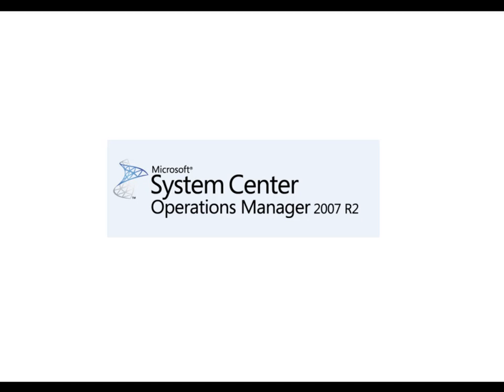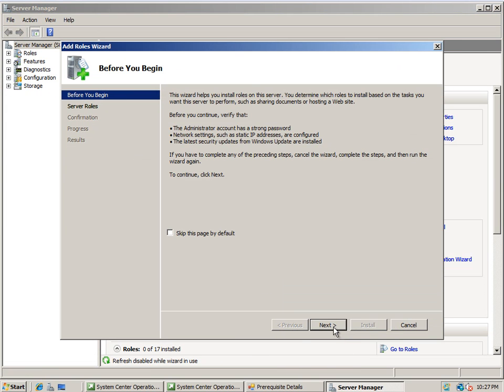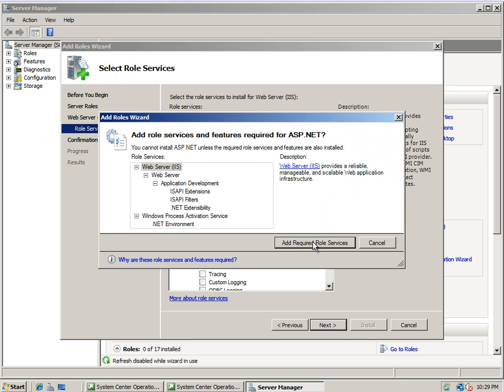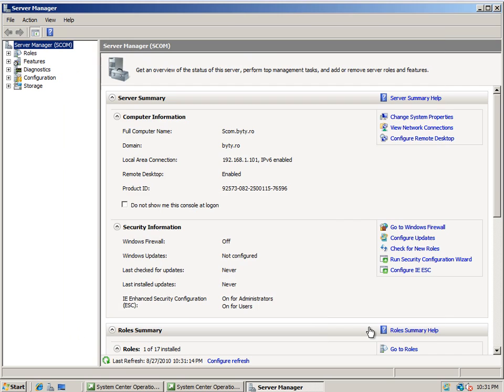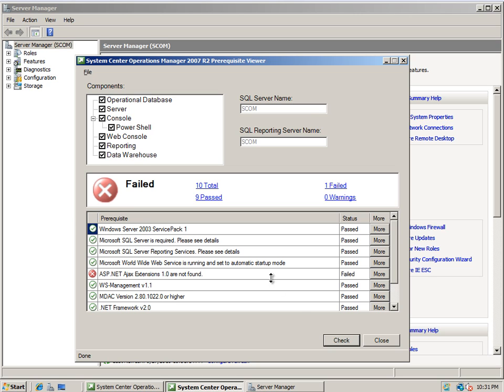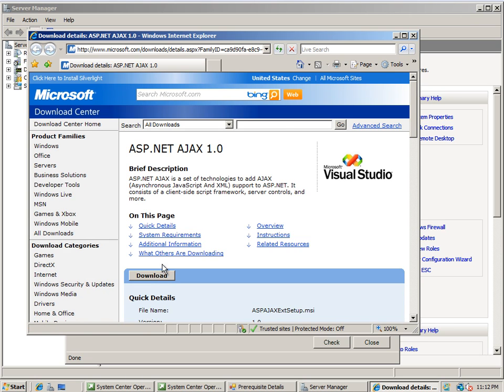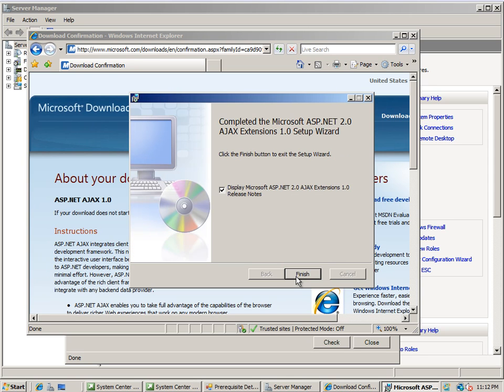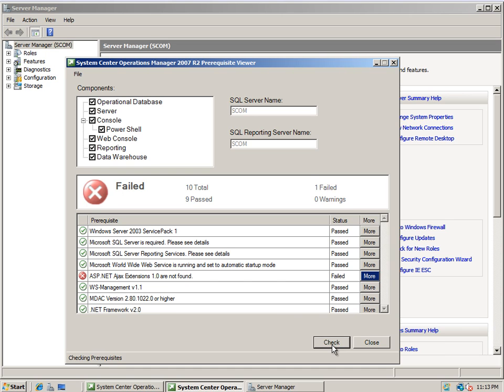SCOM Install Part 2 ( WWW and ASP .NET Ajax extension prerequierements )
How to install System Center Operation Manager 2007 R2 Part 2: World Wide Web and ASP.NET Ajax Extension
This tutorial is presenting the steps that you need to take for the installation of SCOM 2007 R2